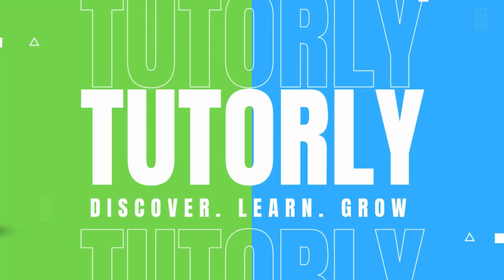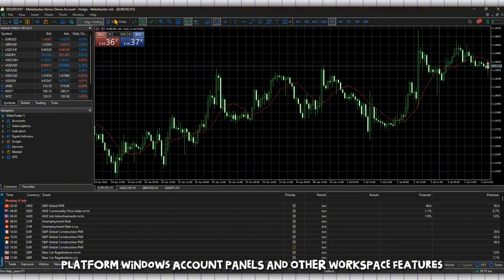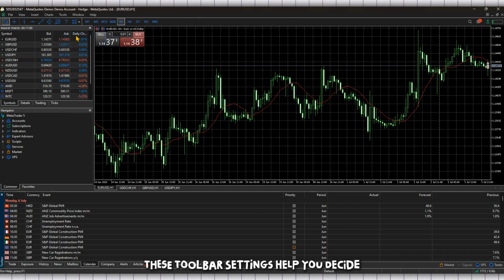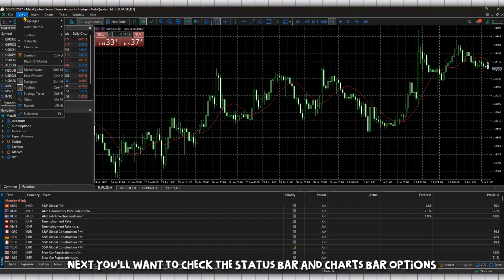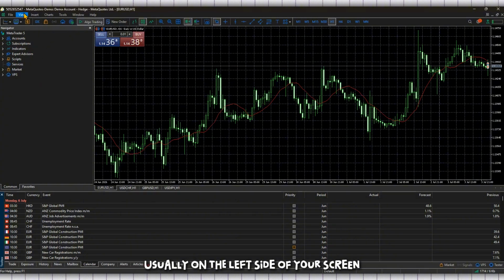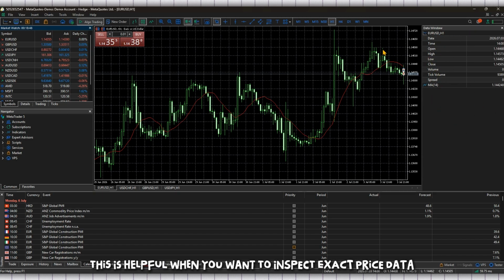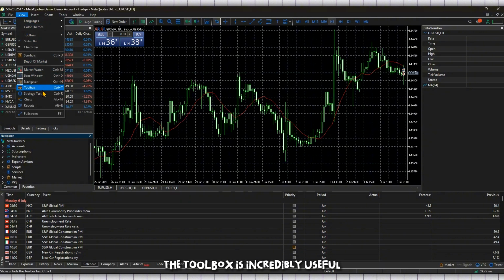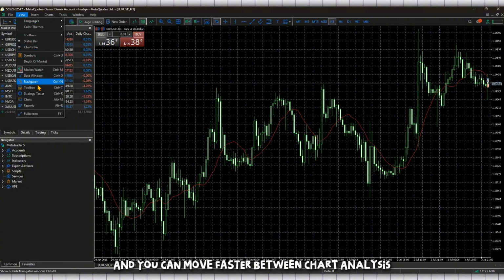How to Set Up a Tool Box in Metatrader 5 (2026 Guide)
Learn the best way to set up a tool box in MetaTrader 5, a popular trading platform used by traders around the world. In this video, we will explore the most efficient methods for organizing your tool box, helping you to streamline your trading workflow and improve your overall trading experience. Whether you're a beginner or an experienced trader, this video will provide you with valuable insights and tips on how to maximize the potential of MetaTrader 5's tool box. Discover how to customize your tool box to suit your trading needs, and learn how to use the various tools and features to gain a competitive edge in the markets. By the end of this video, you'll be equipped with the knowledge and skills to set up a tool box that will help you trade with confidence and precision.